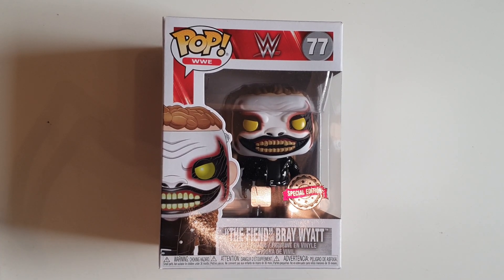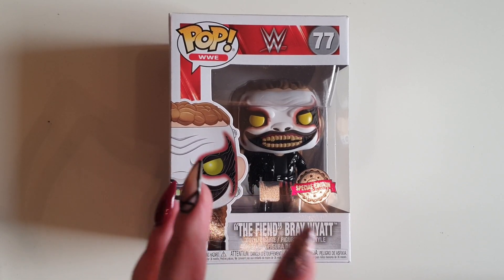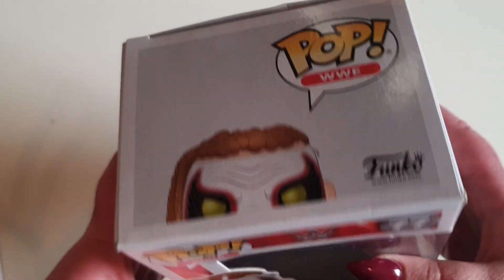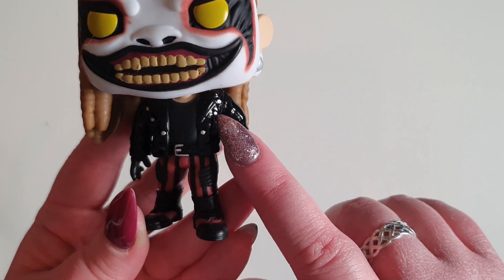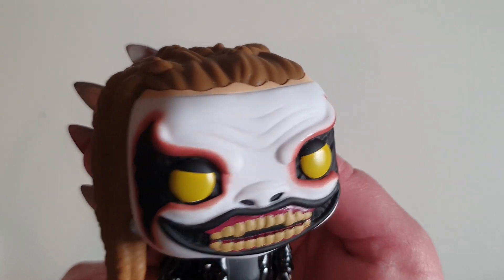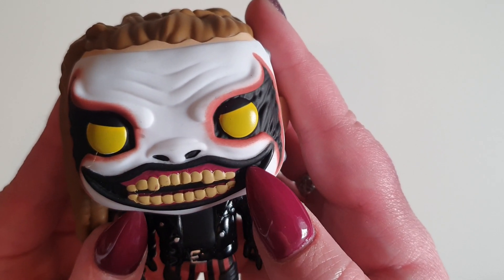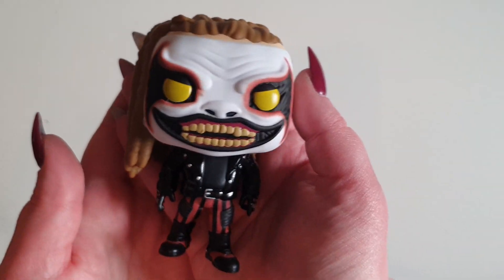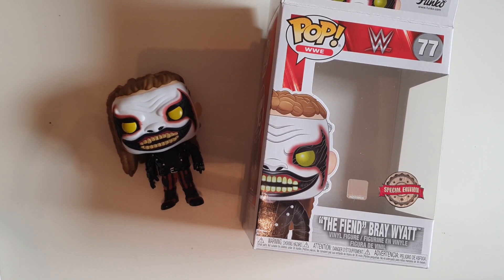The Fiend Bray Wyatt Special Edition Funk Pop Vinyl Figure Unboxing & Review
► Discounts ◄

Sign up to get your monthly needs shipped straight to your address! Sign up to Pink Parcel with this code - PPLT1873